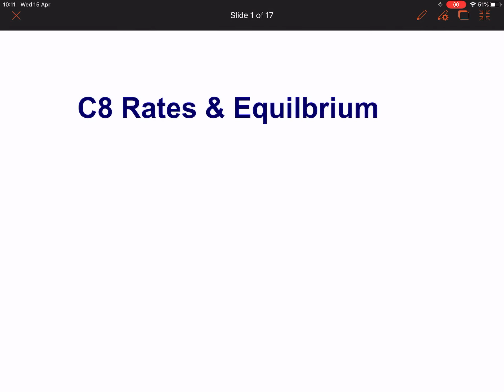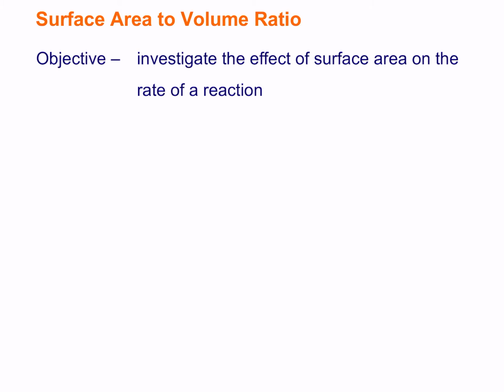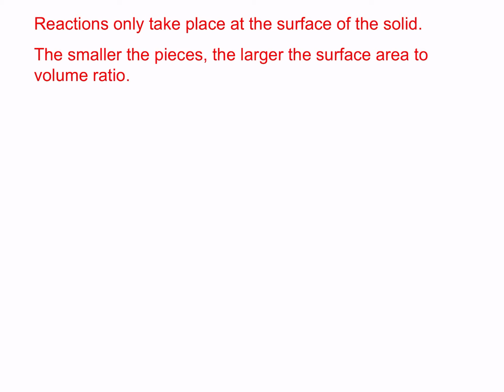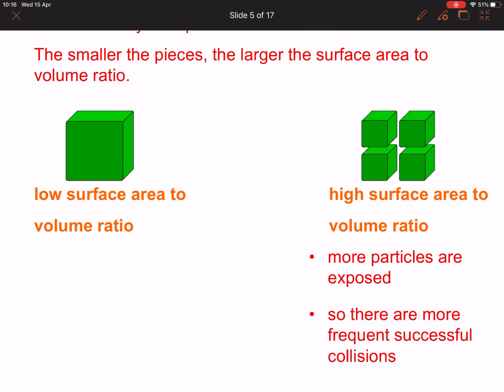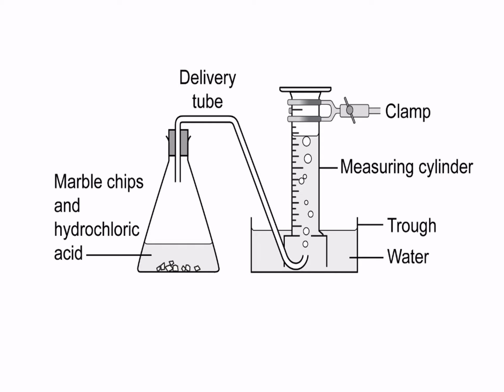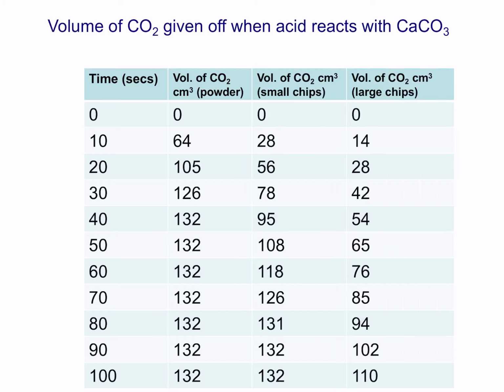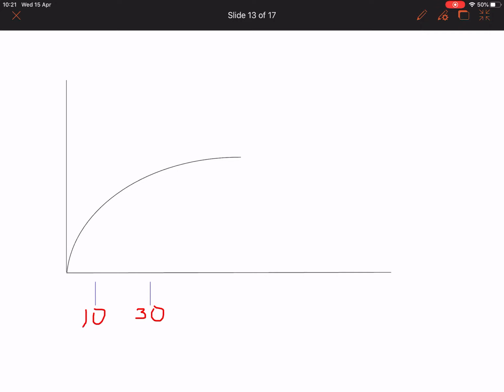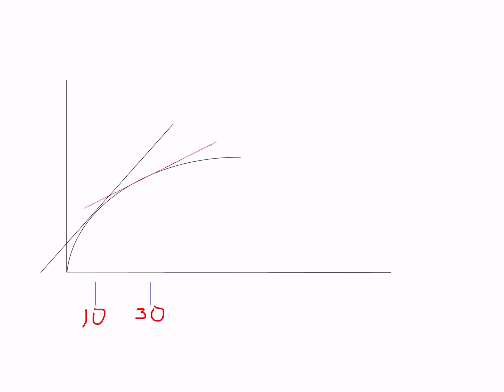Chapter 8 Lesson 2 Surface Area to Volume Ratio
An explanation of how the surface area to volume ratio of a solid affects the rate of its reaction